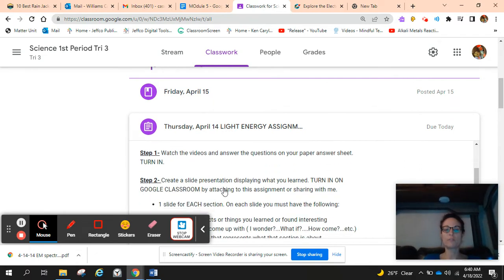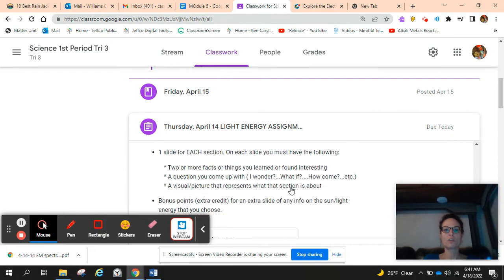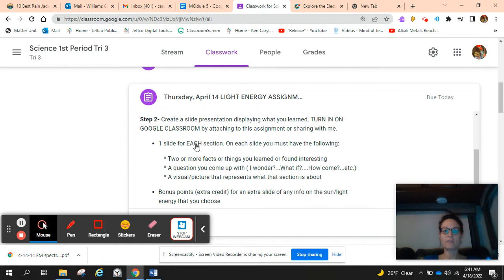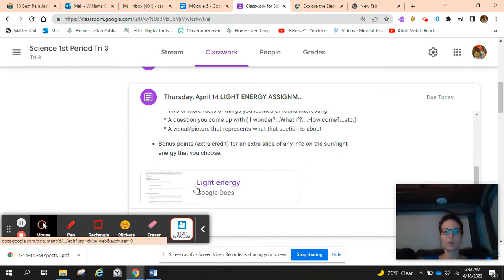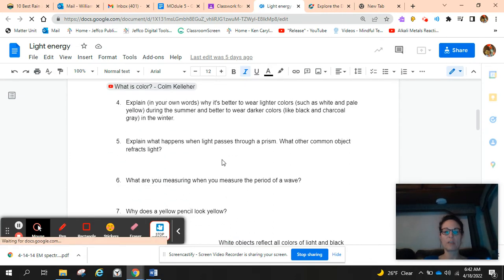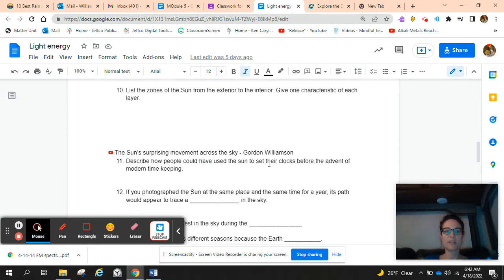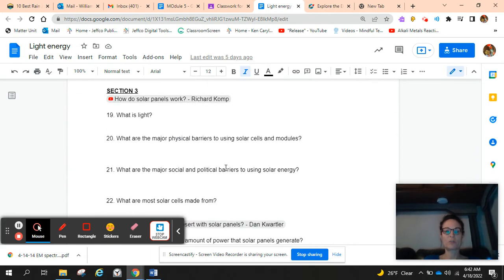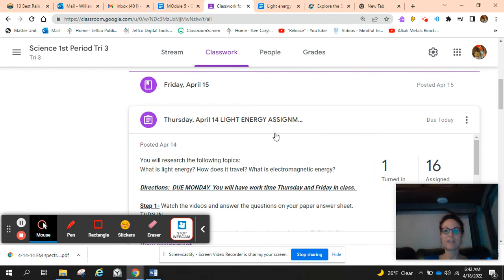#1-Light Energy assignment directions